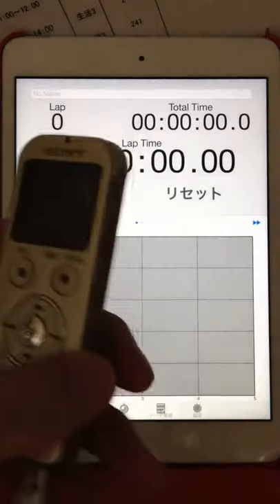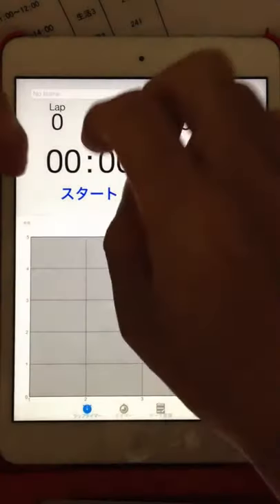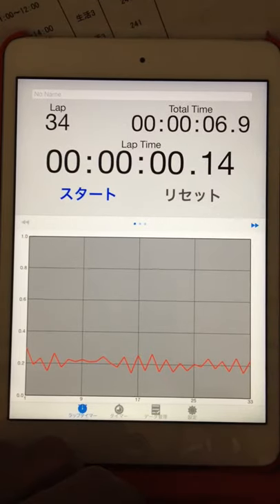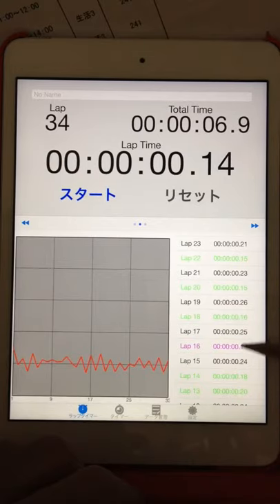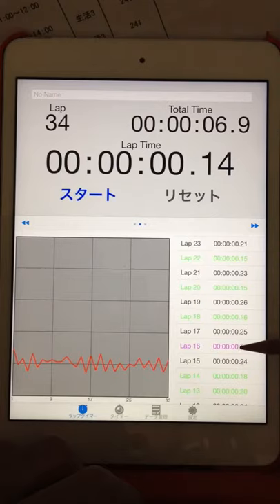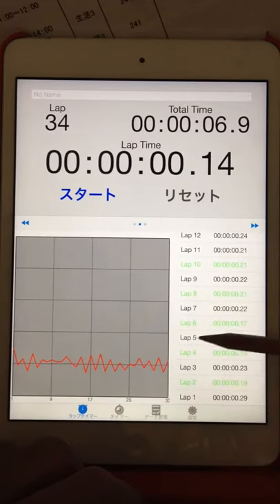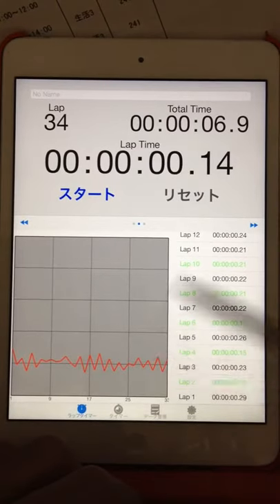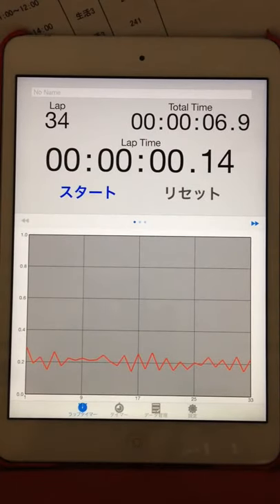2015.07.30 "every morning experiment on timing progression" by Aratori